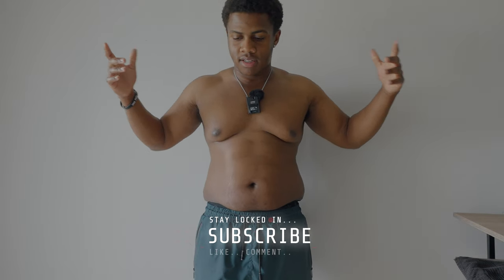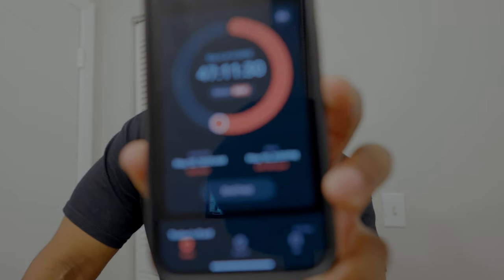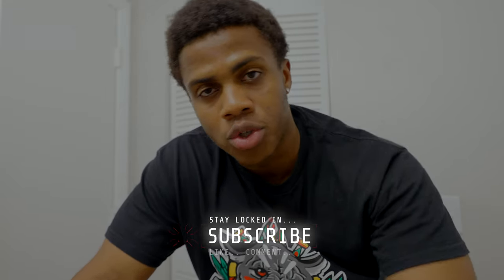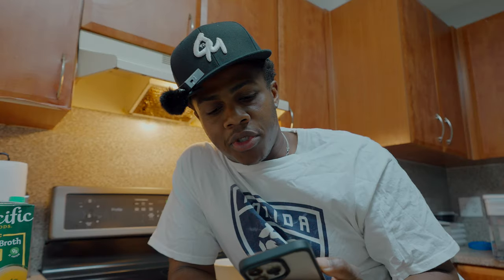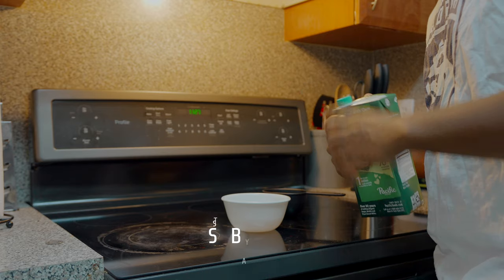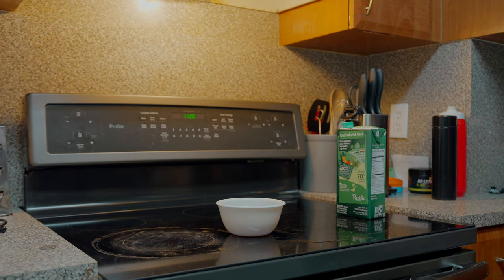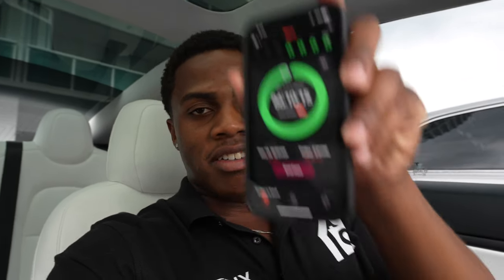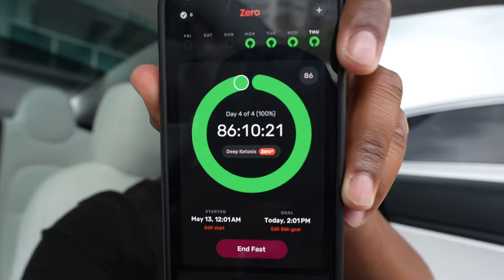Trying Dana White's 86 HOUR FAST